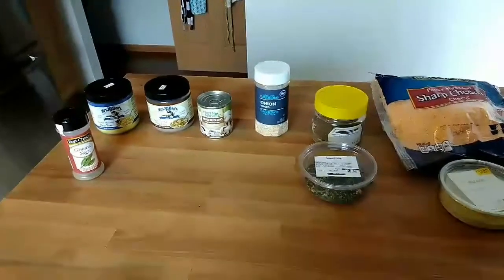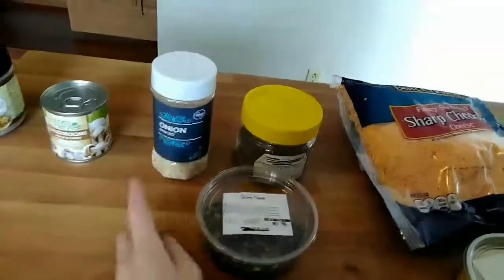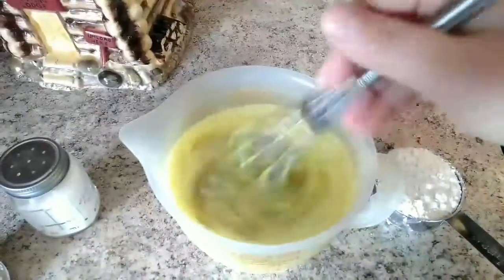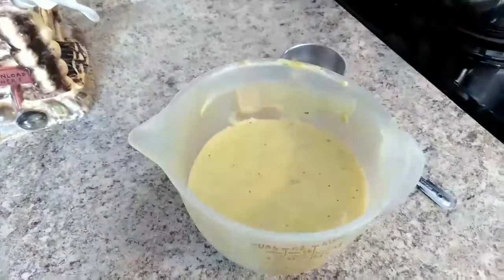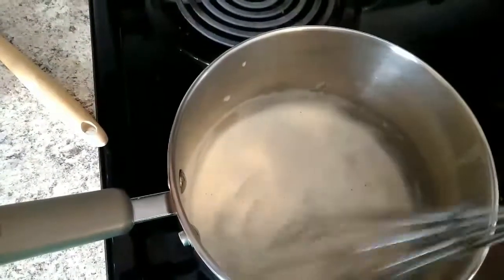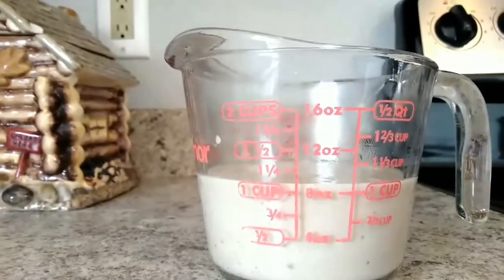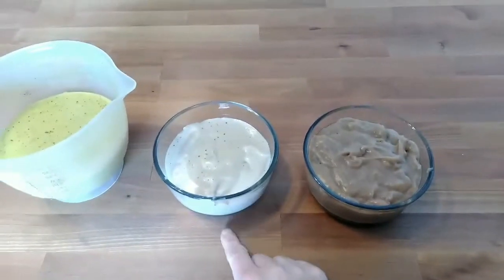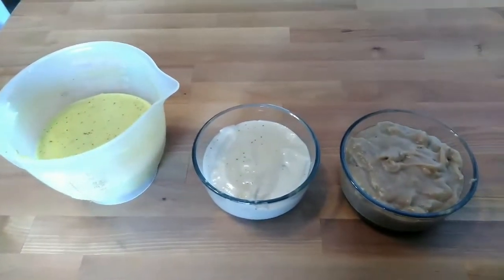How To Make CONDENSED Cream Soups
This video is for making QUICK and EASY CONDENSED cream of anything soups.

I show 3 easy recipes for basic cream soup.  Any of these soups can be the base for any flavor you like such as chicken,  celery,  mushroom,  beef,  etc...

Recipe #1
3 Tbsp.  Butter
1/2 c.  Flour
1/4 tsp.  Salt,  to taste
1/8-1/4 tsp.  Pepper,  to taste
3 c.  Milk or broth

Melt butter in saucepan, whisk in flour.  Slowly pour in the liquid while you whisk quickly.  Whisk until smooth,  bubbly, and desired thickness.

Recipe #2
1 1/4 c.  Milk
1 1/2 Tbsp.  Cornstarch
1/2 tsp.  Salt,  to taste
1/8 tsp.  Pepper, to taste

Whisk together 1/4 c.  Milk with cornstarch,  salt,  and pepper.  Bring 1 c.  Milk to slight boil. Quickly whisk in the cornstarch mixture. Whisk until smooth.  This equals close to 1 can of store cream soup.

Recipe #3
1 1/4 c.  Broth,  your choice
3 Tbsp.  Flour
1/2 tsp.  Salt,  to taste
1/8 tsp.  Pepper,  to taste

Whisk together 1/4 c.  Broth with flour,  salt,  and pepper.  Bring 1 c.  Broth to slight boil. Quickly whisk in the flour mixture. Whisk until smooth.  This equals close to 1 can of store cream soup.